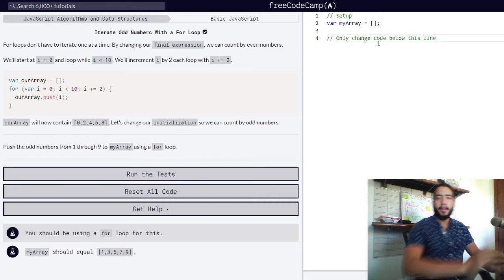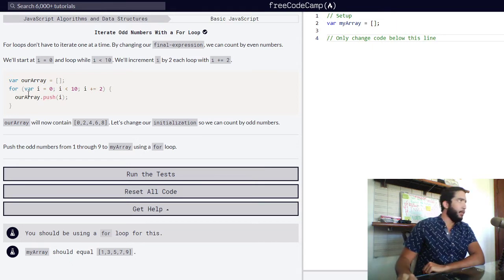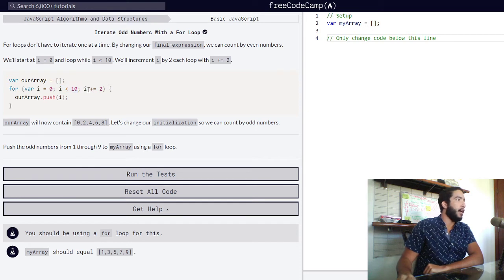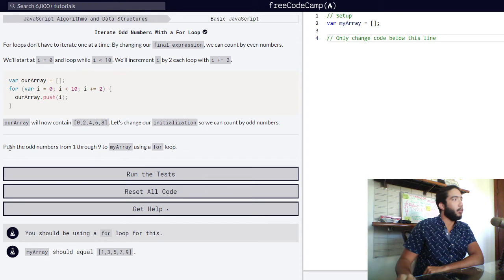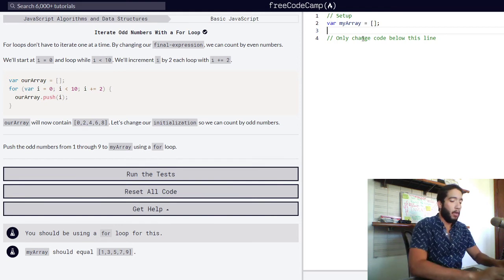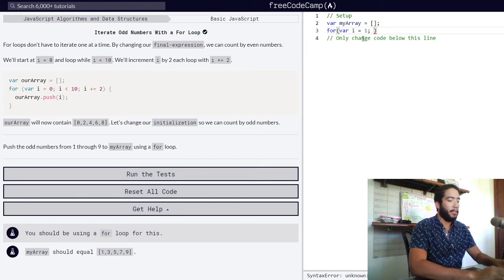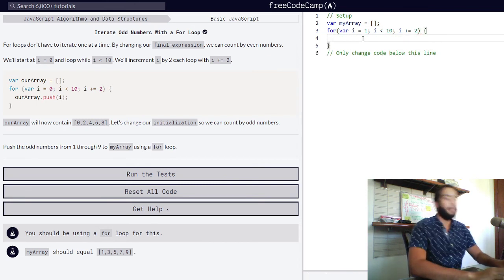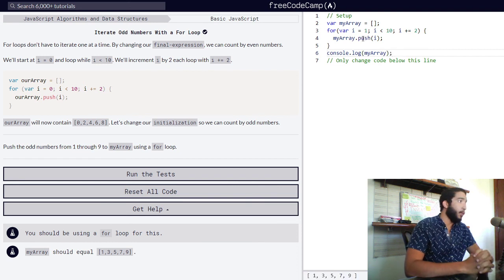Iterate Odd Numbers With a For Loop in JavaScript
By watching this video, you will learn how to iterate odd numbers with a for loop in JavaScript.